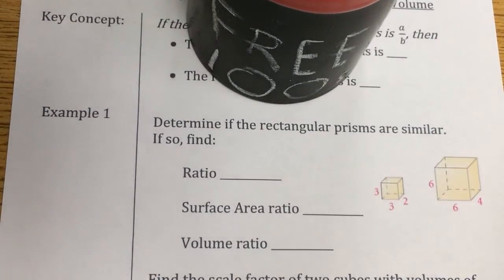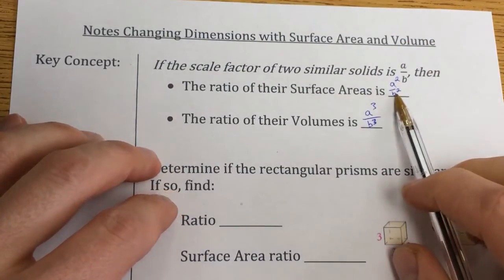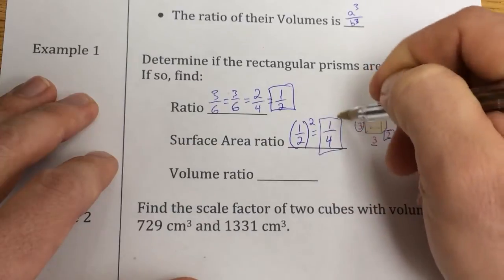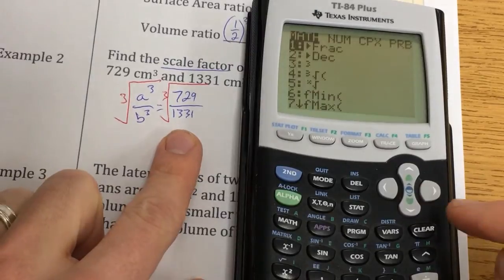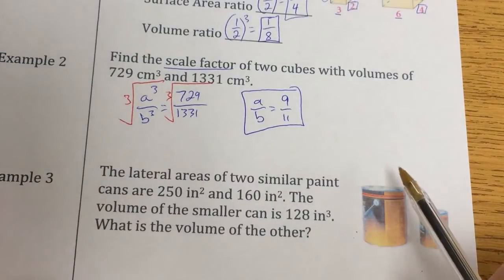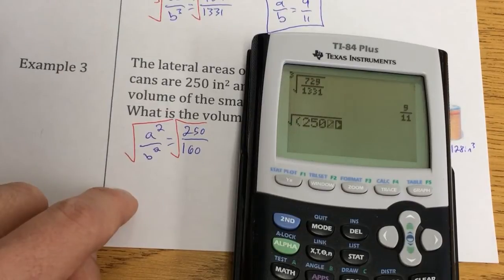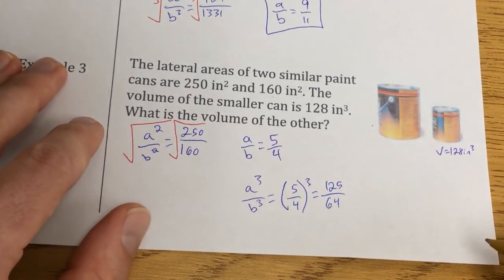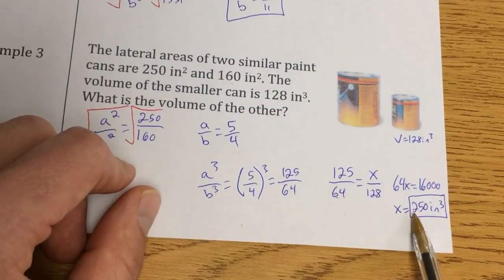Notes 14-8 Changing Dimensions With Surface Area and Volume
Mr. Butterbaugh's class notes on changing dimensions! It seems to be something that students struggle with. Hopefully I can break it down real simply for you.